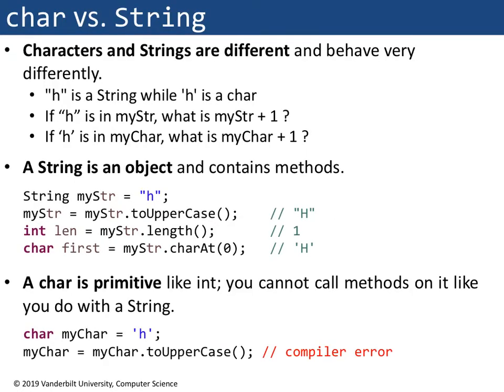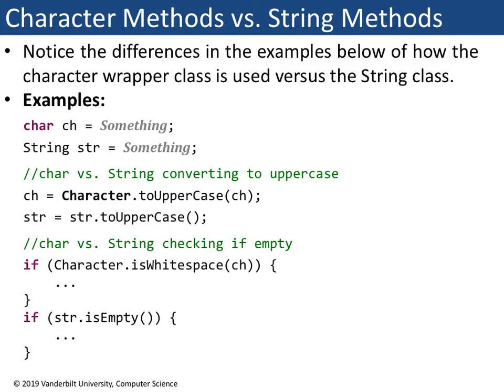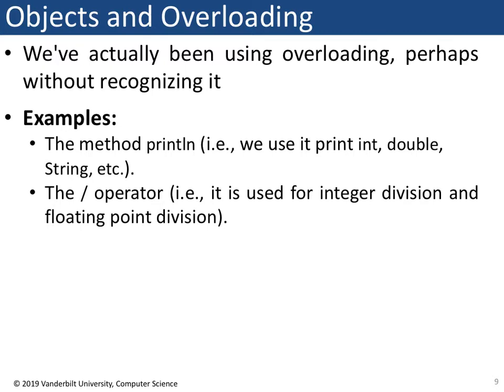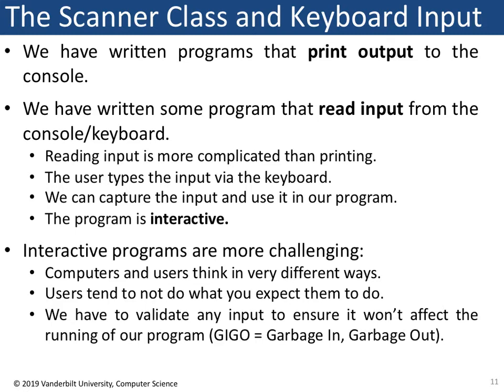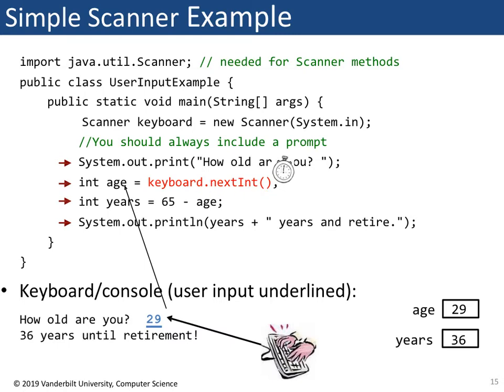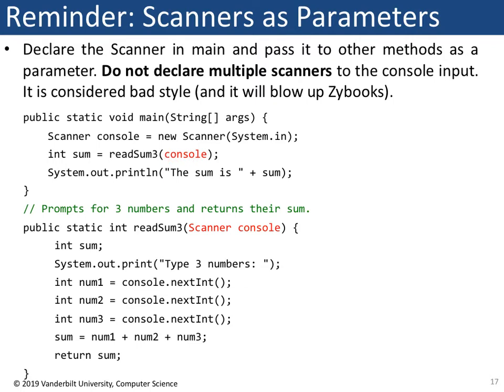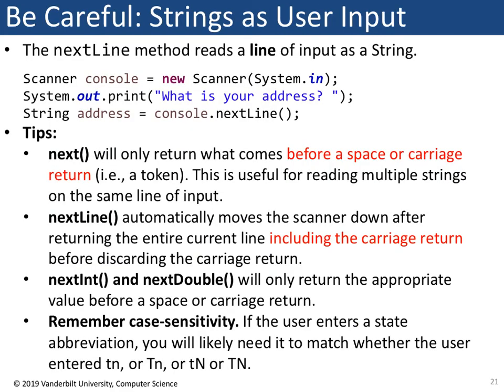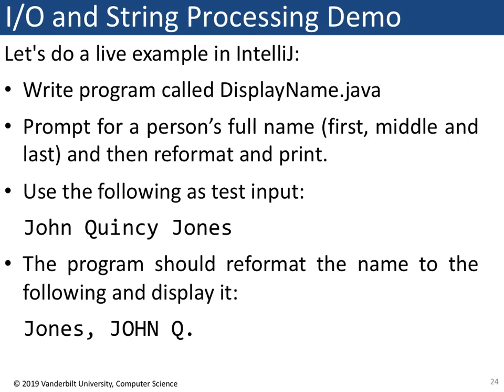Vanderbilt CS1101 Lecture 5.2 Character wrapper class, scanner revisited